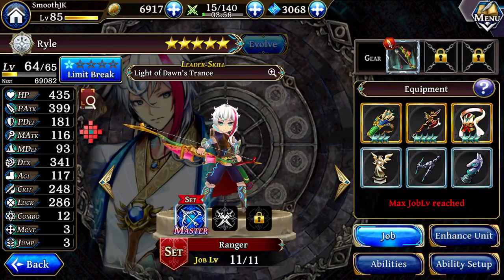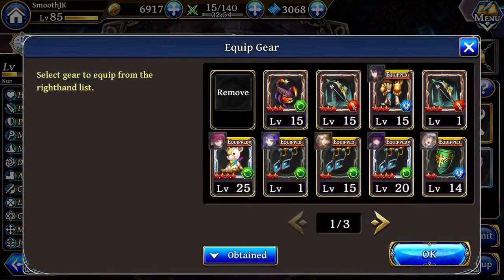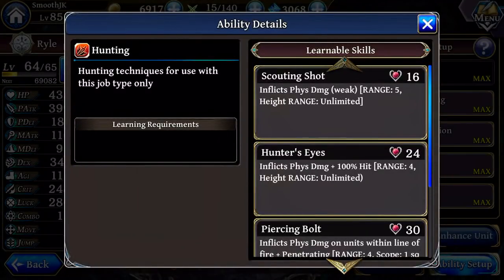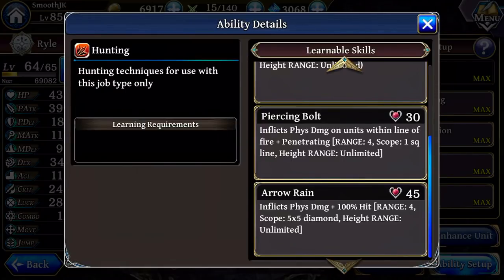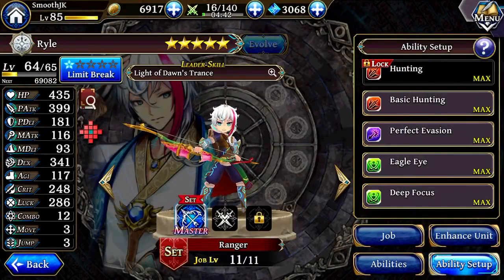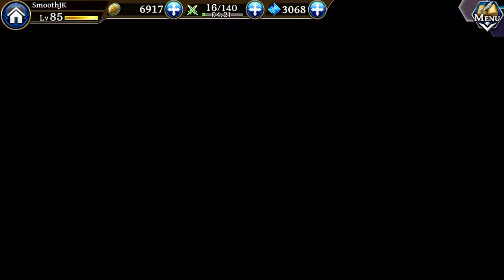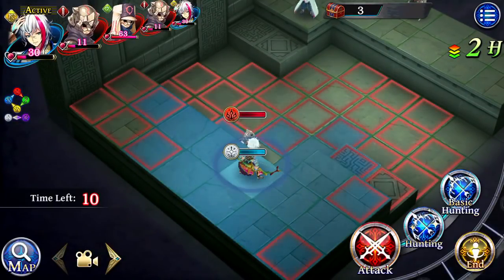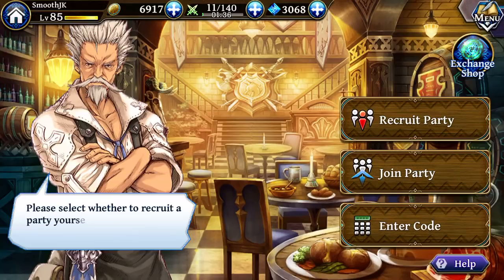[Alchemist Code] Character Demonstration: RYLE (Ranger)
Great ranged attacker right from Job 1 who rivals Magnus’ AOE capabilities!